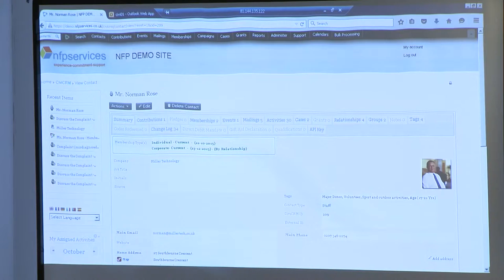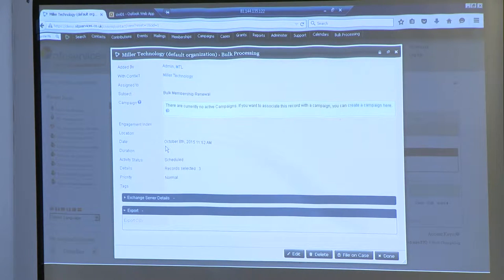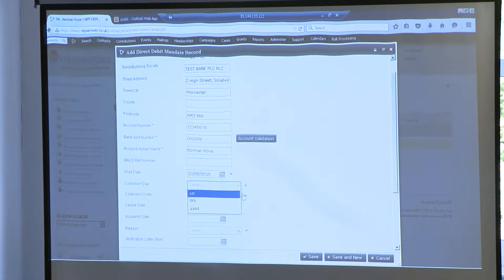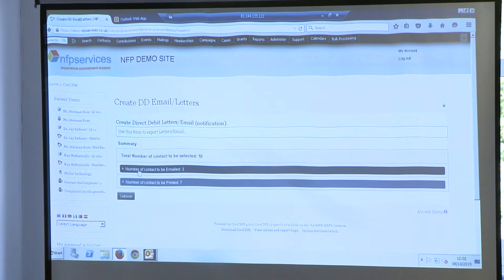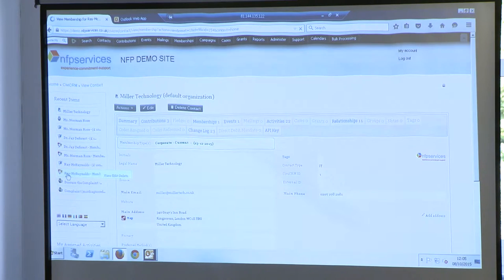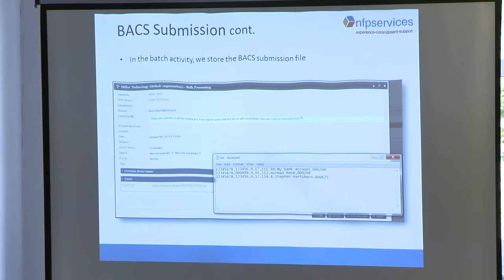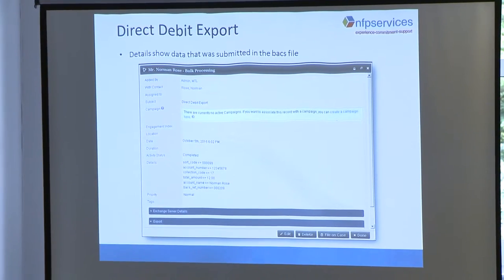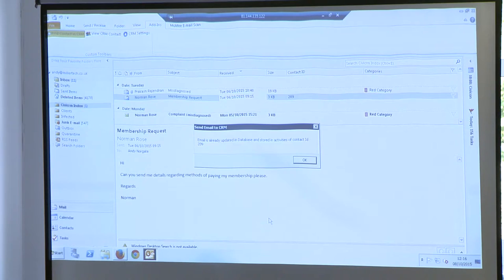Integrating CiviCRM and Direct Debits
Speaker(s): Andrew Norgate (NFP Services - Director) & Paul Hunter (NFP Services – Customer Services Manager)

At NFP Services we have developed and contributed several modules which have enabled users to reap the benefits of quick implementations with CiviCRM, whilst providing custom made extensions to meet specific needs. During our session we will be demonstrating:· Integration with third-party systems using Web Services· Membership renewals· Direct debits– built on the back of over 30 years’ experience and knowledge of direct debit management